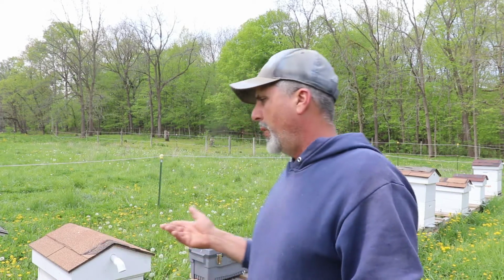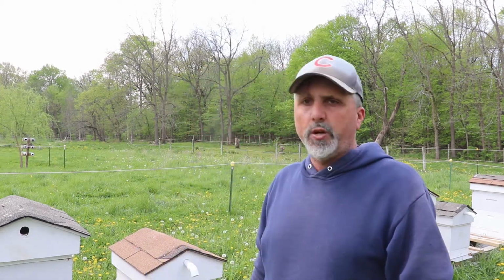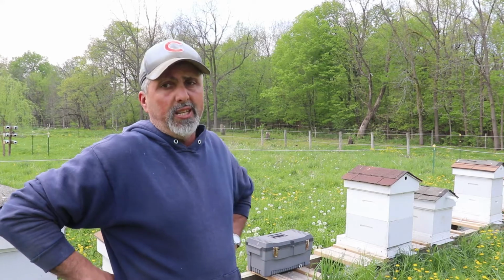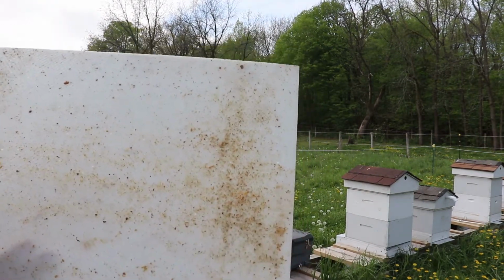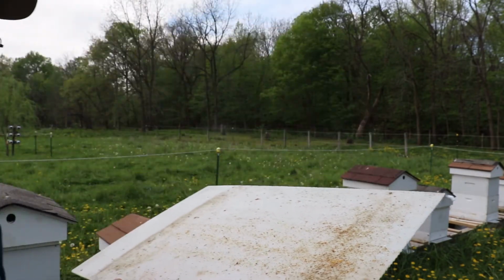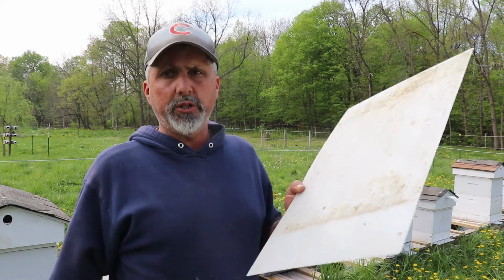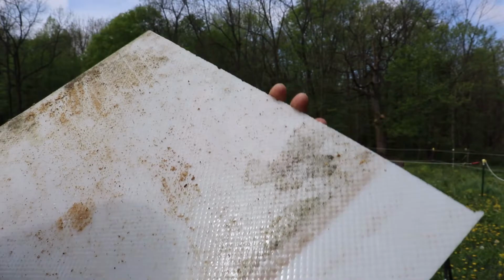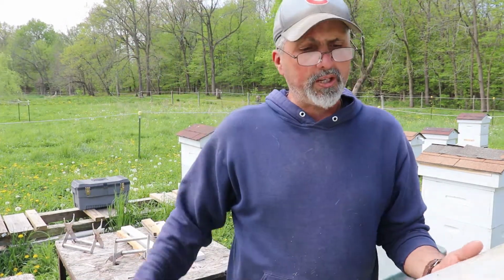Looking For Mites after Treating With Oxalic Acid ( May 2021 )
Vince.M

Vince Melillo